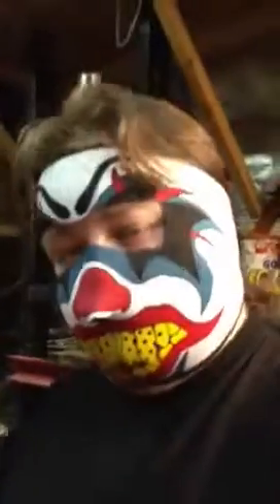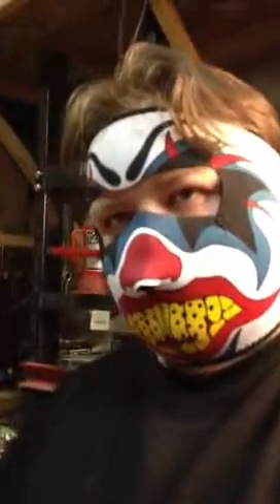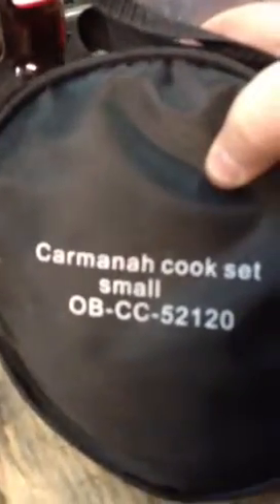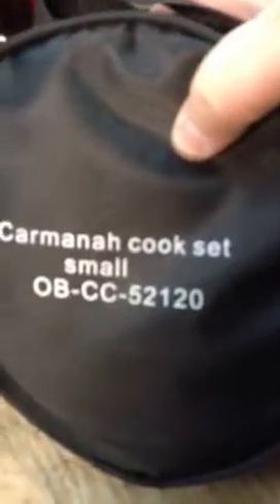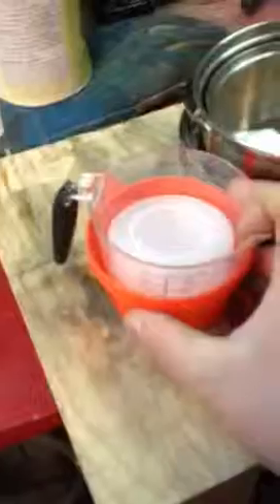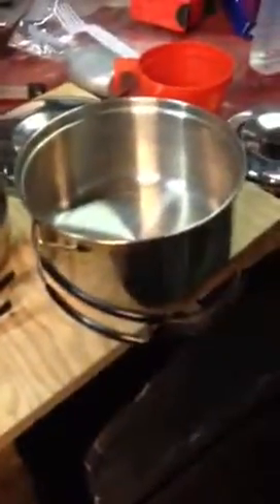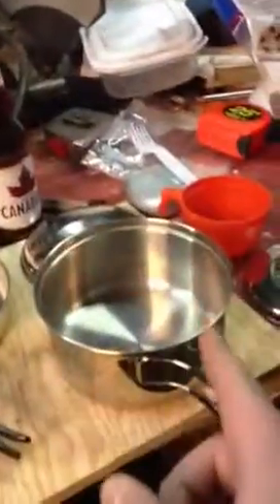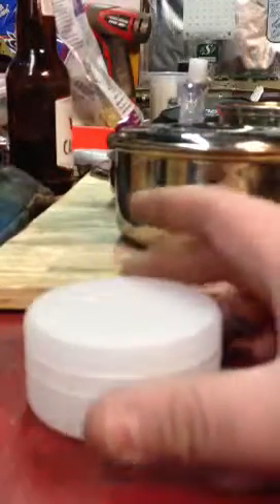Overview: Outbound small 6 piece cookset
Loving these overview videos. I'm yet to master review videos. So just as the title says, cookset overview for ya guys. Enjoy guys